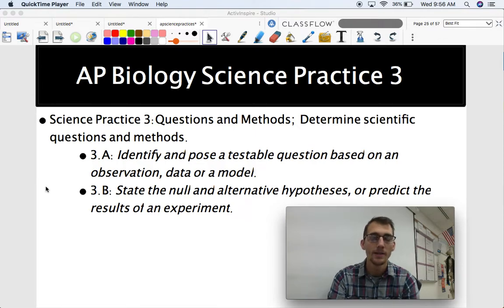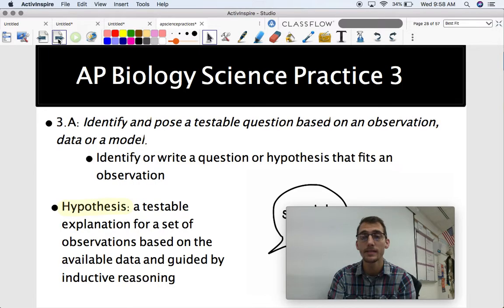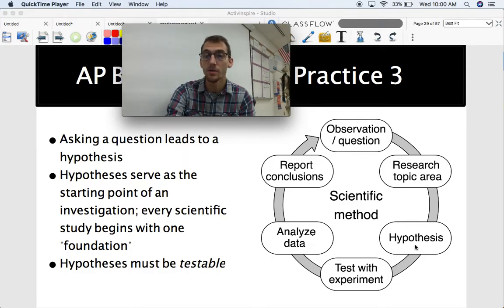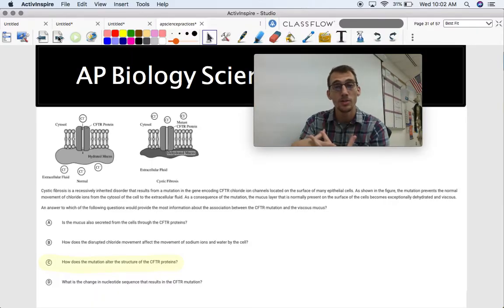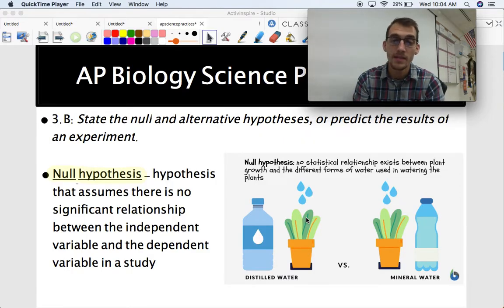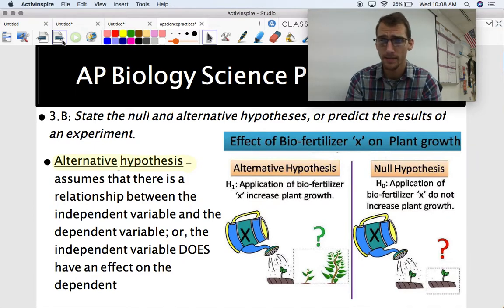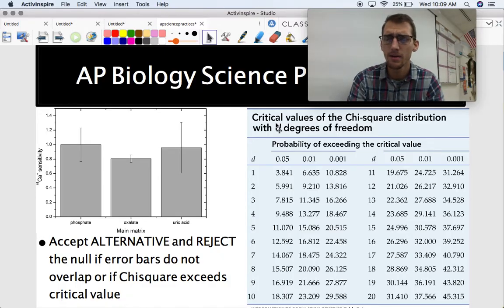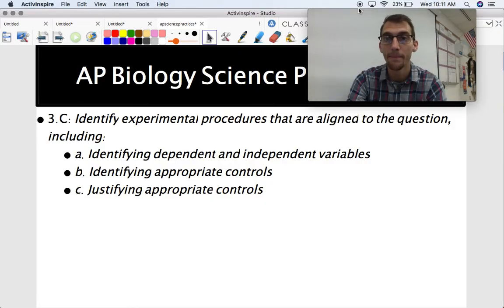AP Biology Exam Prep: Research Questions + Null and Alternative Hypotheses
In this video, I begin discussing AP Biology Science Practice 3: Questions and Methods by explaining how questions and hypotheses are formed at the beginning of a scientific study, then going into more detail about the difference between a null and alternative hypothesis. I finish the video discussing when to accept or reject the null and alternative hypotheses.